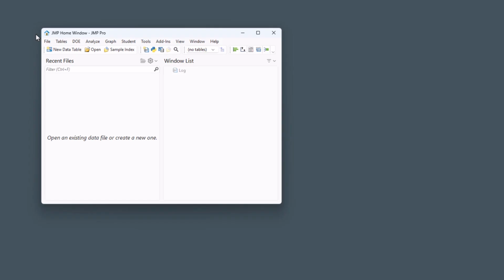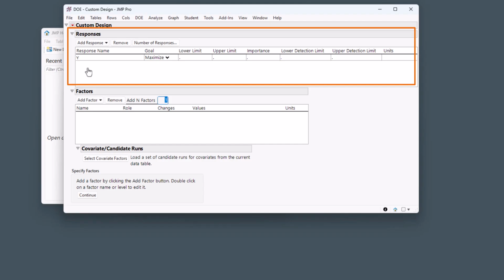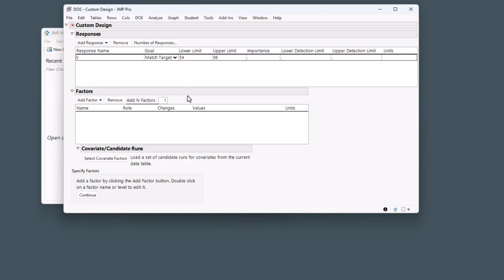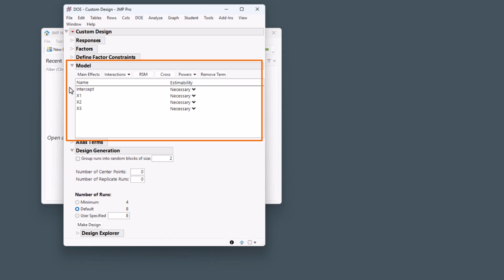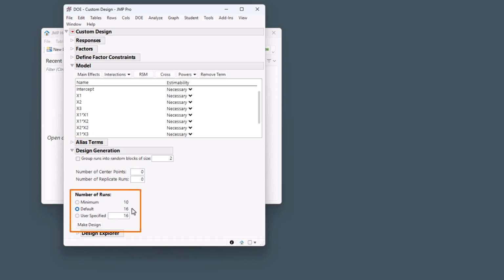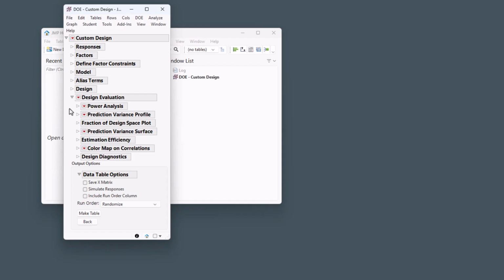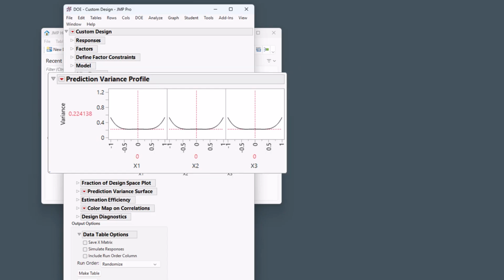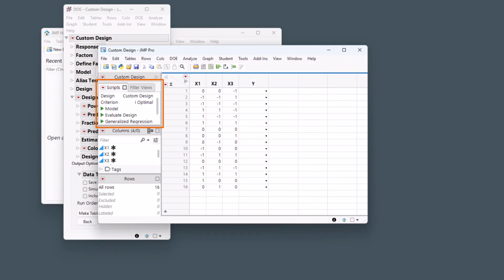How to Construct a Response Surface Design in JMP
Learn how to use the Custom Design platform in JMP to create an algorithmic design tailored to your experimental goals. This video demonstrates how to define a response and its objective, add continuous factors, specify a model, and generate an I-optimal design that minimizes prediction variance. You’ll also see how to evaluate the finished design using the Prediction Variance Profile before creating the experimental data table.